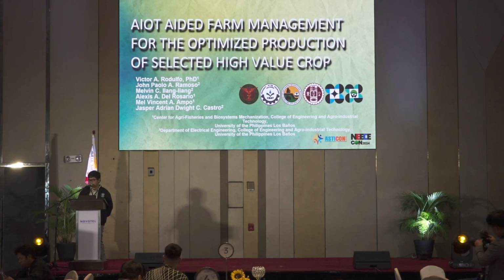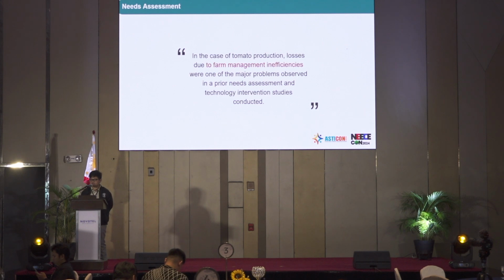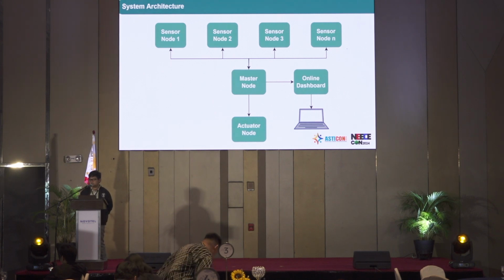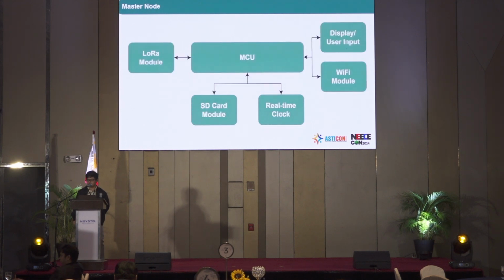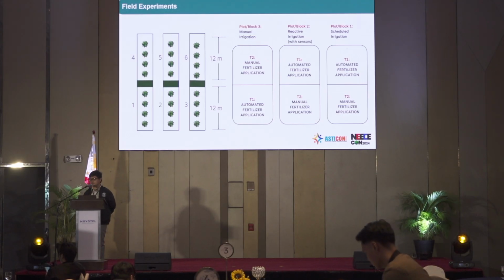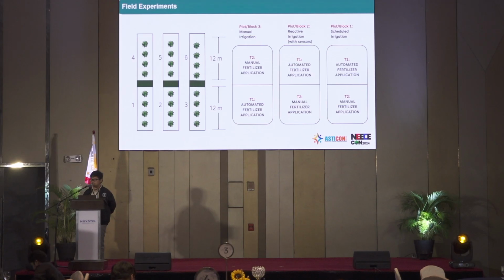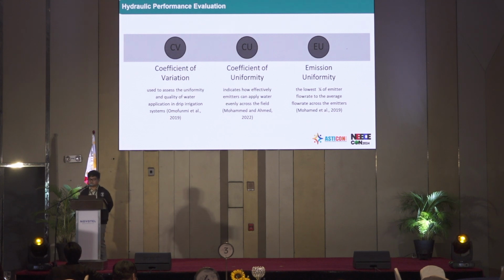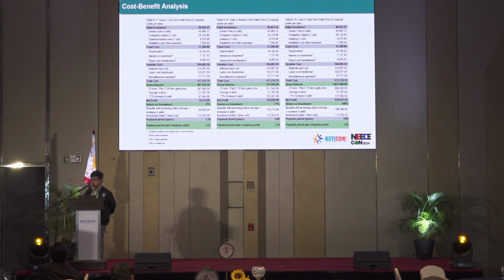AIoT Aided Farm Management for the Optimized Production of Selected High Value Crop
Melvin Ilang-Ilang
Assistant Professor
Department of Electrical Engineering
UP Los Baños

Improving farm management practices to mitigate losses stemming from inefficiencies remains a significant challenge, particularly in the cultivation of high-value crops. Embracing a data-driven approach is crucial, necessitating the integration of advanced technology solutions. The advent of groundbreaking technologies such as the Internet of Things (IoT) and Artificial Intelligence (AI) has propelled precision agriculture to new heights, offering enhanced capabilities in data collection, management, and communication. In the context of tomato production, previous needs assessments and technology intervention studies highlighted the detrimental impact of inefficiencies in farm management, notably concerning irrigation and fertilizer application. To tackle these issues head-on, a study was undertaken to develop a system tailored for monitoring and regulating irrigation and fertilizer usage in tomato cultivation. This smart system utilizes calibrated sensors, connected to an online dashboard, optimized for actual field conditions, aiming to streamline operations and optimize resource utilization. Additionally, experiments were carried out to assess the hydraulic performance of the fertigation system developed. It was determined to exhibit performance ranging from good to excellent, as indicated by measures such as the coefficient of variation (CV), coefficient of uniformity (CU), and emission uniformity (EU). Randomized complete block design (RCBD) was used to investigate the effects of irrigation and fertilizer application methods on yield. The block which used scheduled irrigation, yielded the highest harvest with an average of 9,287.5 grams, while the block with manual irrigation had the lowest yield with an average of 5,875 grams. ANOVA indicated significant differences in means between irrigation methods. Duncan’s multiple range test (MRT) grouped scheduled and reactive irrigation together, showing significantly higher yields compared to manual irrigation. Least significant difference (LSD) confirmed these findings, with scheduled and reactive irrigation showing no significant difference in yield, while manual irrigation differed significantly from the other methods. Moreover, assuming two cropping cycles per year, the payback period for introducing AIoT interventions to farm production activities was computed to be 1.26, 0.89, and 0.66 years for low, medium, and high farm gate price cases, respectively.

As part of the National Electrical, Electronics and Computer Engineering Conference (NEECECON 2024), this technical session is organized by the UP Electrical and Electronics Engineering Institute with the theme "National Development through Sustainable Industrialization."

NEECECON 2024 is co-located with the Advanced Science, Technology, and Innovation Convention (ASTICON) 2024, held from 18 to 19 July 2024 at the Novotel Manila Araneta City in Quezon City.

ASTICON 2024 showcased DOST-ASTI and UP EEEI's pioneering contributions to the ICT landscape while celebrating the partnerships that drive technological advancement and societal progress in the country.